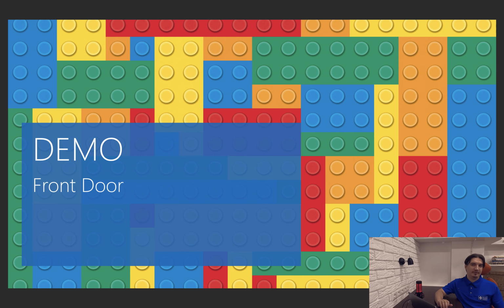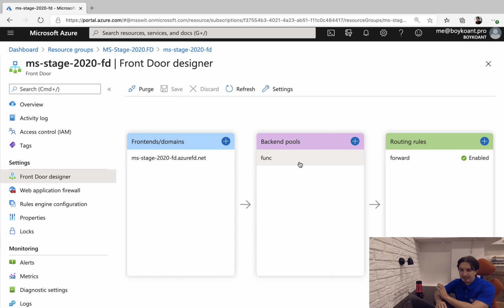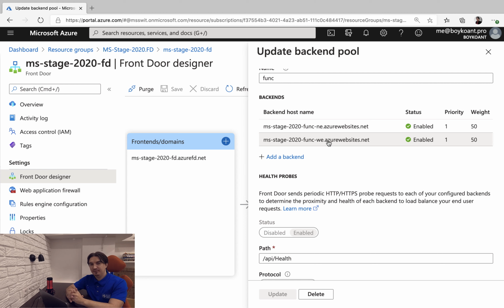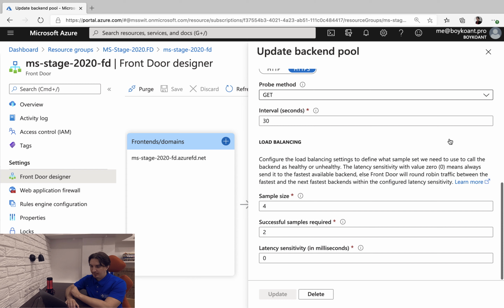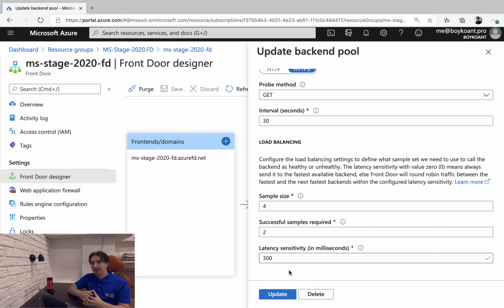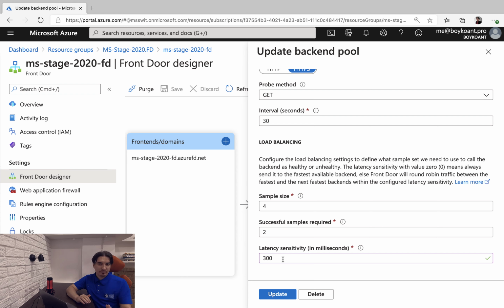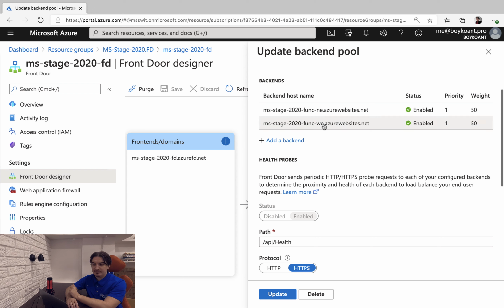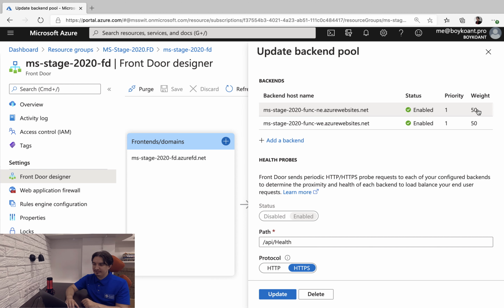Geo-distributed API with Azure Functions - 05 Azure Front Door demo